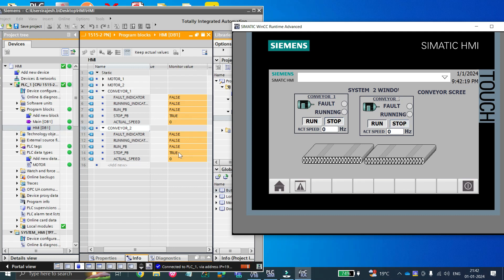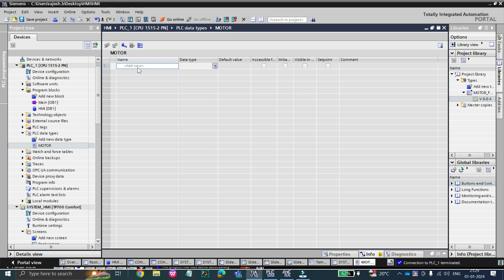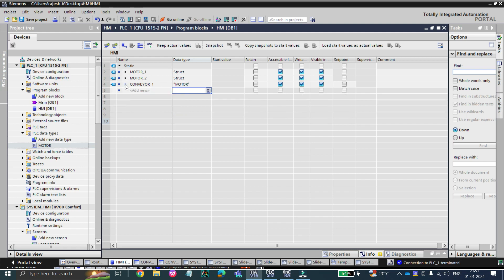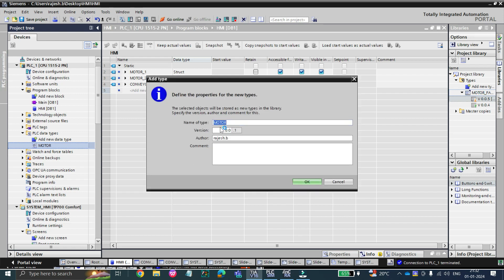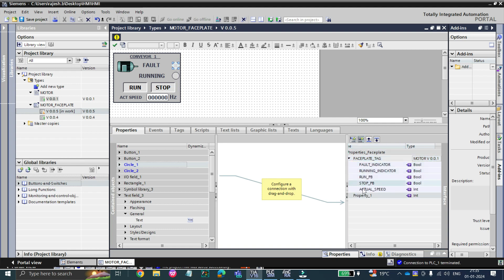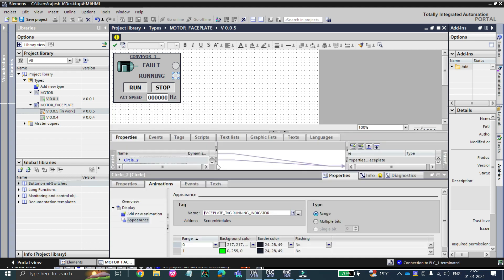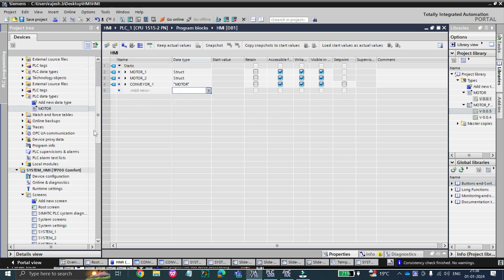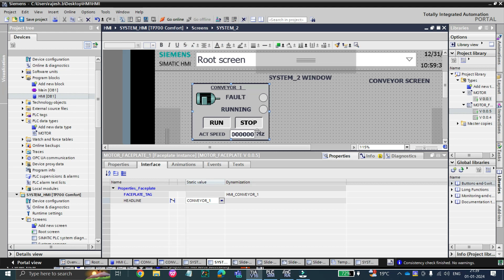HOW TO USE FACE PLATE PART - 2 | USING PLC DATATYPE(UDT) | By Rajesh Kumar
Hello Viewers in this video I have explained further information about Faceplate. Here I have used PLC datatype and shared how can you make 100 of Popup windows in just few minutes.